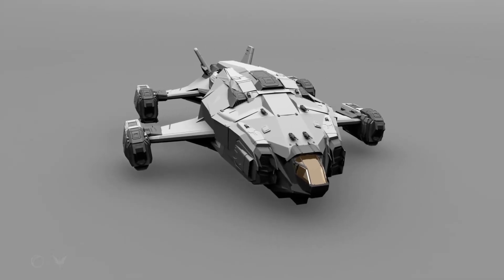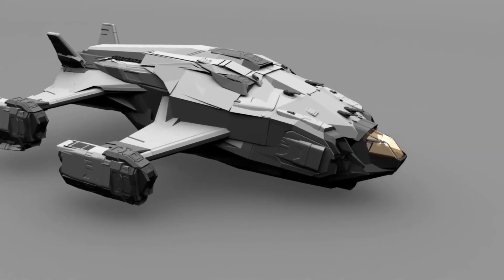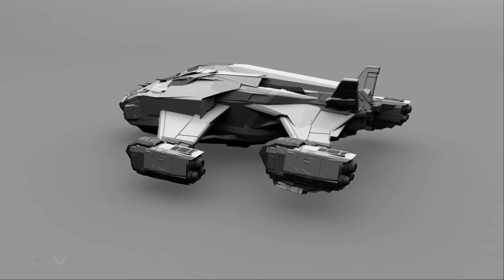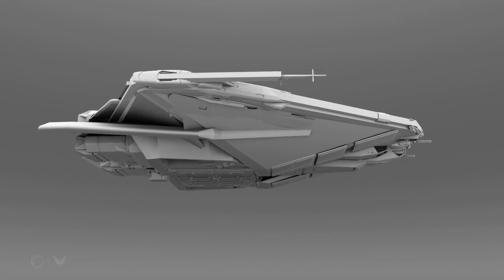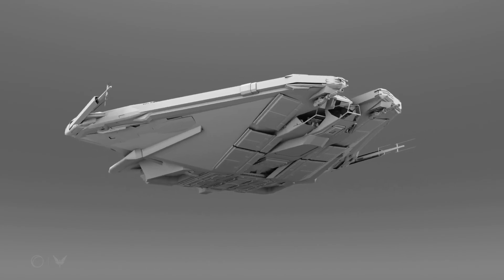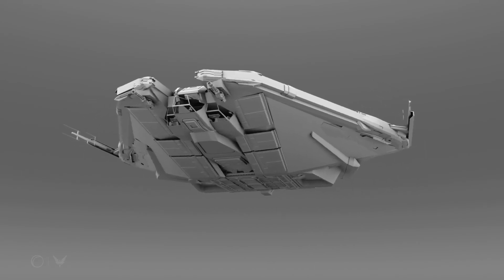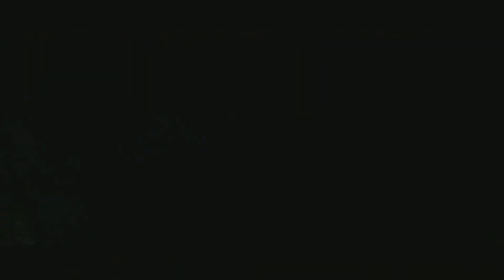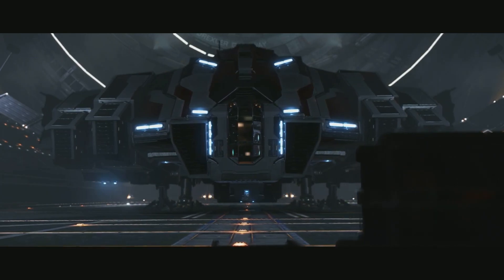Elite: Dangerous Beyond - NEW SHIPS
A brief video showing off the new confirmed ships coming soon to Elite: Dangerous 2.4 and Beyond.

OUTLANDISHPIXEL

CREDITS

MUSIC